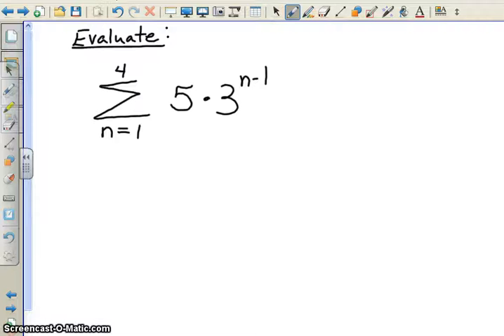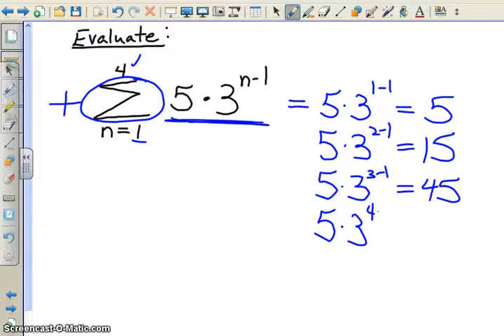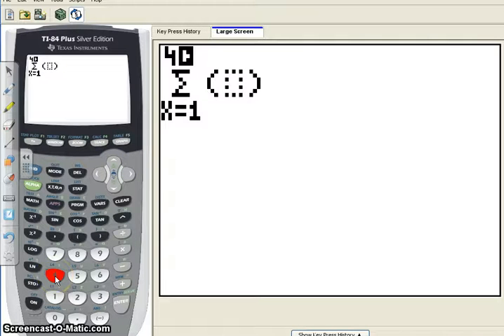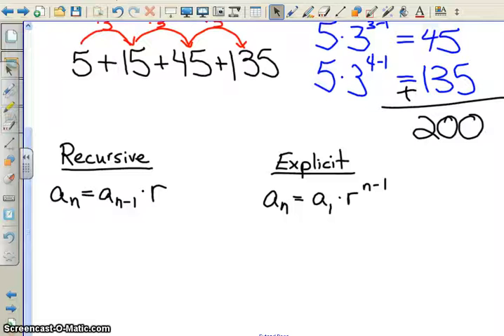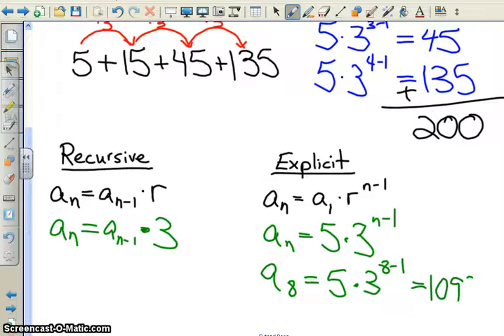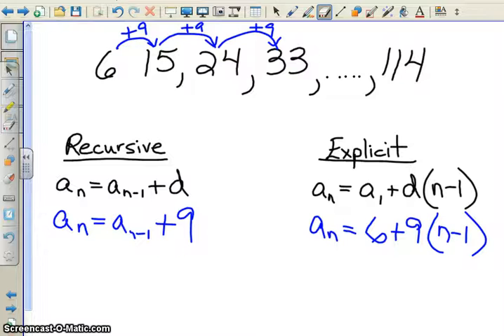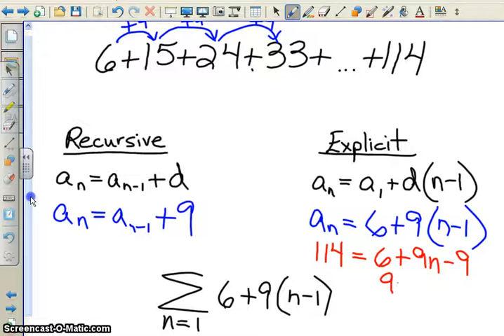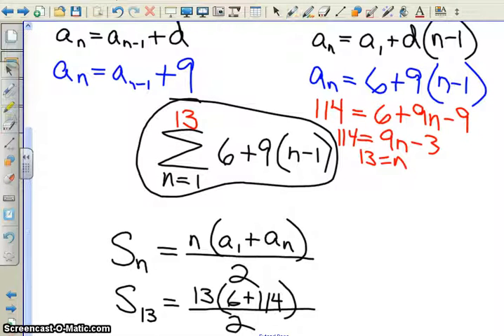Sequences and Series